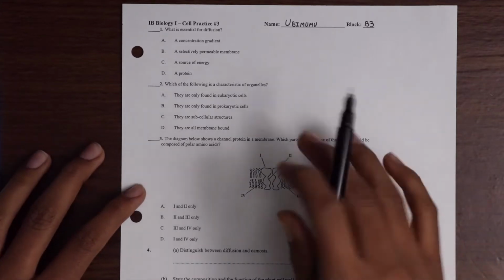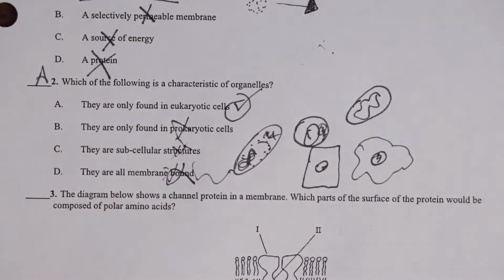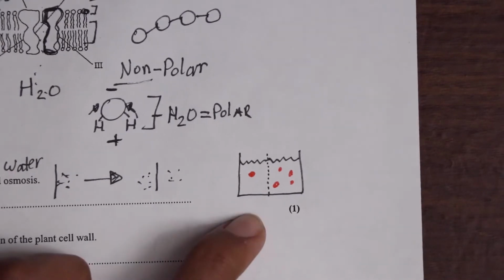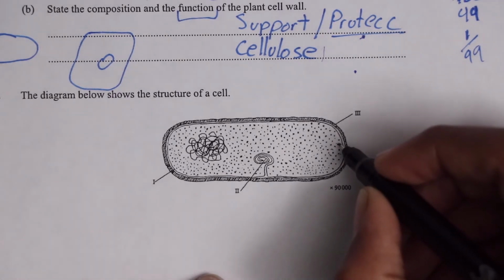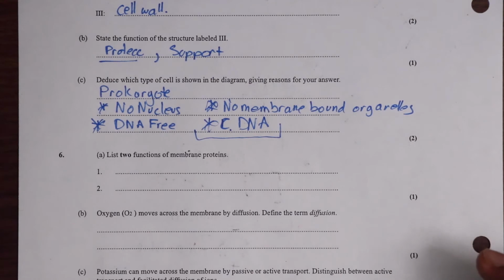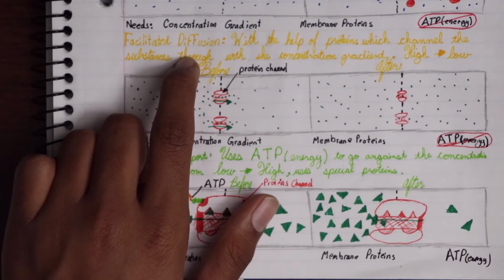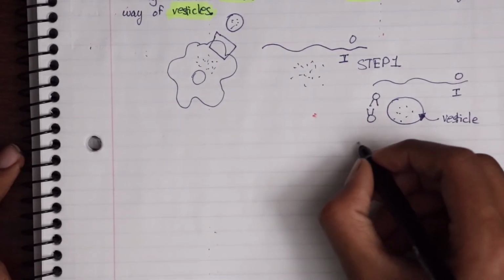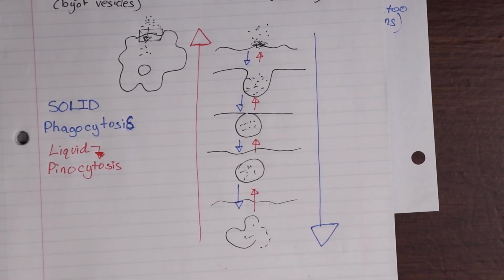IB HL Biology I: Cell Practice #3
SO in this video I will be explaining the Cell Practice #3 which he gave us, there is a practice #4 and the link for that video is here!

Highlight of the questions:
1) 0:35

2) 4:08

3) 6:59

4)
   a) 10:42
   b) 15:14

5)
   a)
      i) 21:28
      ii) 21:28
   b) 21:50
   c) 22:05

6)
   a) 23:56
   b) 27:45
   c) 28:40
   d) 32:00

Quick overview of the entire sheet! 38:30

-Rohit Bhatia